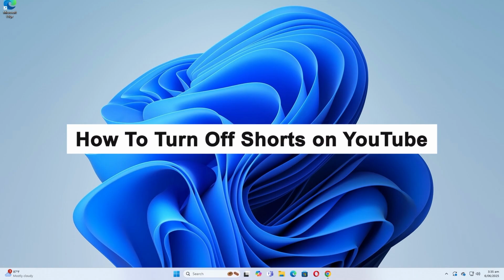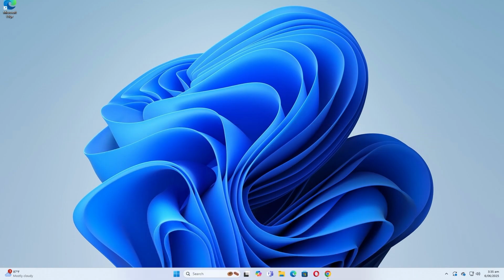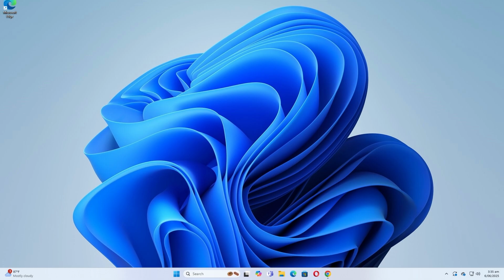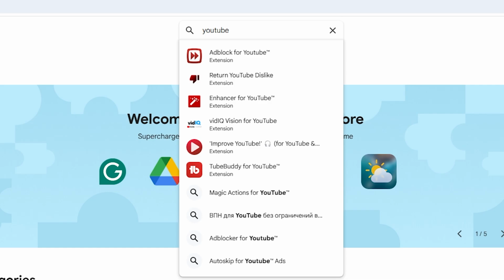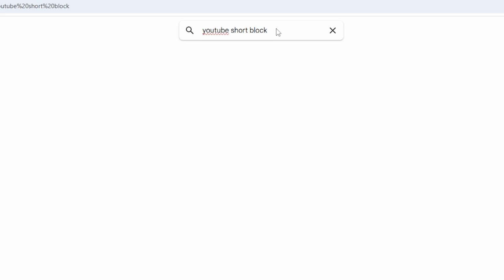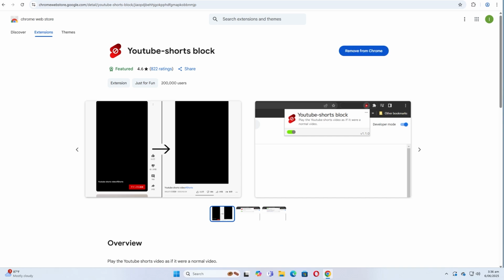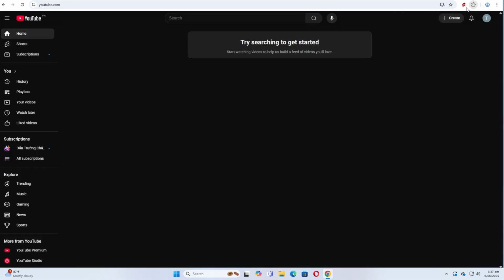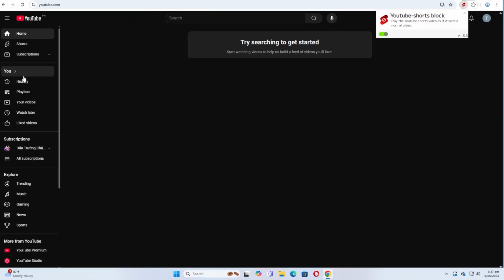How To Turn Off Shorts on YouTube [TUTORIAL]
Tired of YouTube Shorts cluttering your feed? In this simple, step-by-step guide, you'll learn how to effectively disable or hide Shorts from YouTube using a reliable Chrome extension. Whether you're looking to reduce distractions or streamline your viewing experience, this quick tutorial has got you covered!

🔹 What You’ll Learn in This Video:
✅ How to install the right Chrome extension to remove Shorts
✅ Step-by-step instructions for enabling and configuring the extension
✅ Tips for a cleaner, more traditional YouTube browsing experience

📌 Timestamps
⏱ 00:00 - Introduction
⏱ 00:20 - Install a Chrome Extension
⏱ 00:48 - Enable the Extension

Shorts are a great feature for some—but not for everyone. If you prefer full-length videos or want more control over your YouTube interface, this guide shows you how to remove the Shorts section without any technical hassle.

🎓 More YouTube Customization Tutorials:
📺 How to Hide YouTube Comments
📺 Set Default Video Quality on YouTube
📺 Disable Autoplay on YouTube